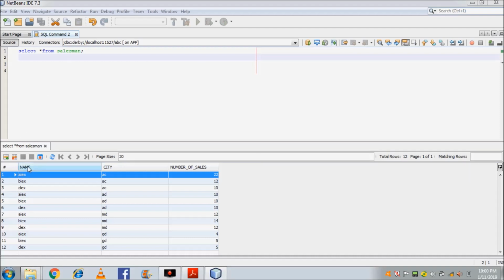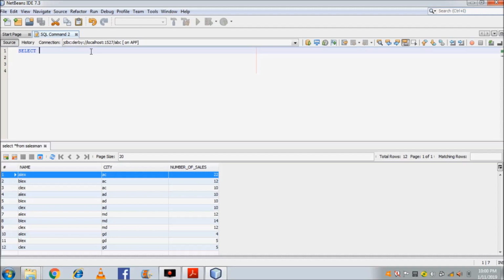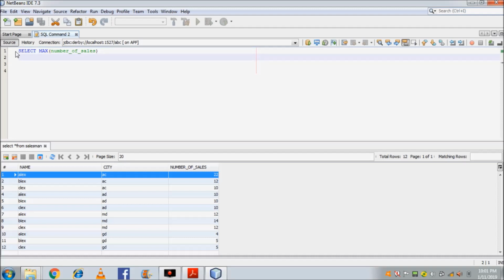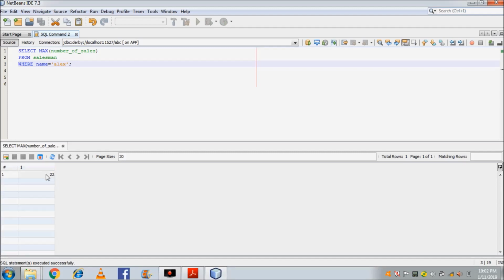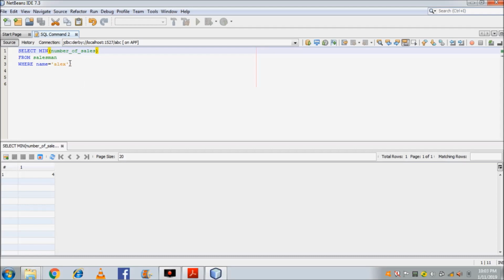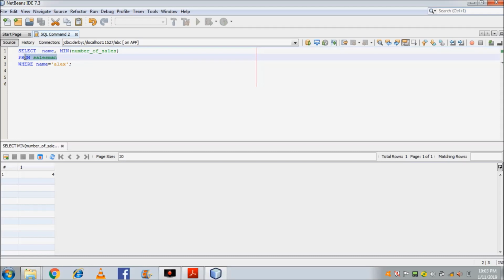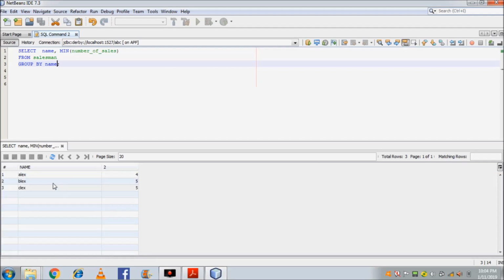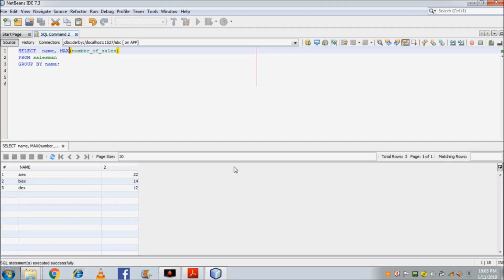SQL24: MIN AND MAX FUNCTIONS